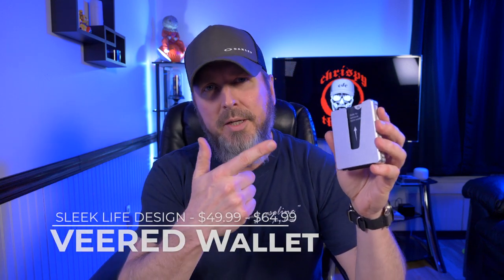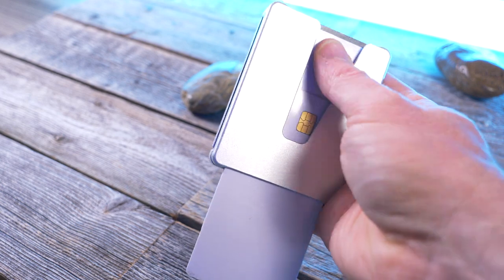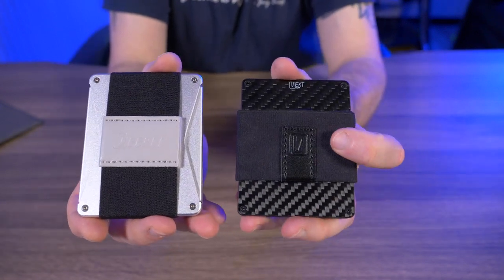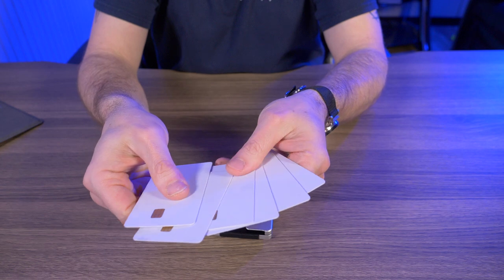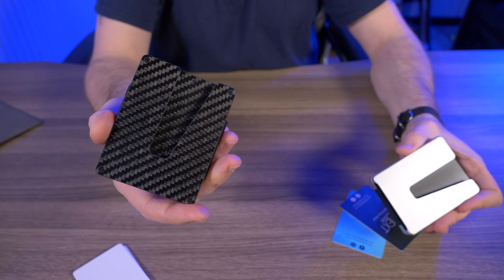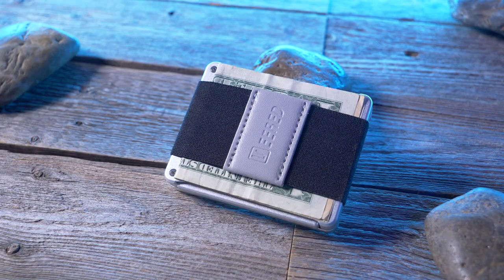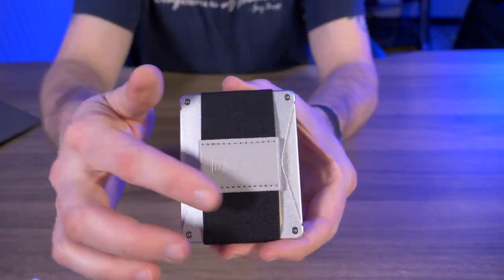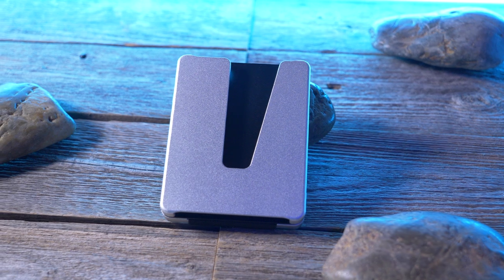Sleek Life Design Veered Wallet: Functionality with a coin tray!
Sleek Life Design Veered Wallet:
A quick-access wallet with a hidden compartment. With the same functionality as their Vext Slim Wallet, the main difference here is the Veered wallet features a sliding coin tray for coins, keys, SD cards, or whatever you can fit in!
Features:
Made of aluminum.
Comes in 3 colors with 9 color combinations.
Holds up to 6 flat cards.
Sliding coin tray.
Unique "V" cutout makes it easy to swipe through cards.

The channel will see a small kickback if you purchase anything through this link. This in no way affects my opinion on a product nor will it ever. All the opinions are my own regardless if I receive a kickback or not. If something sucks, it sucks and I'll let you know. Thanks!!